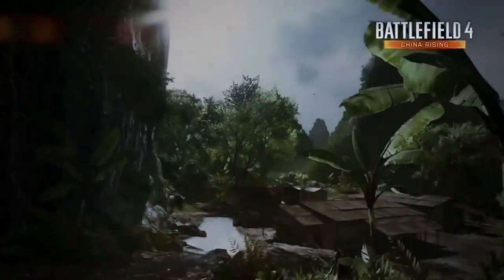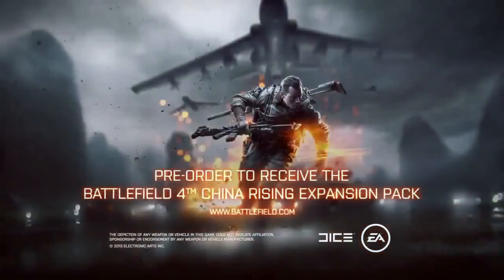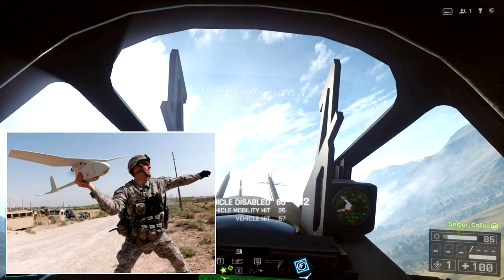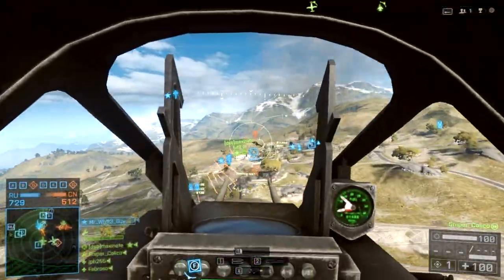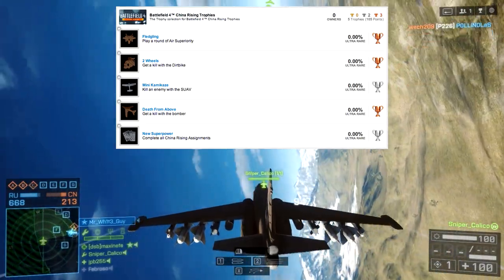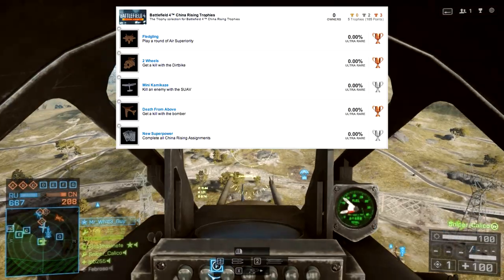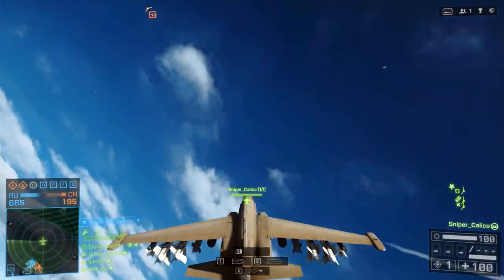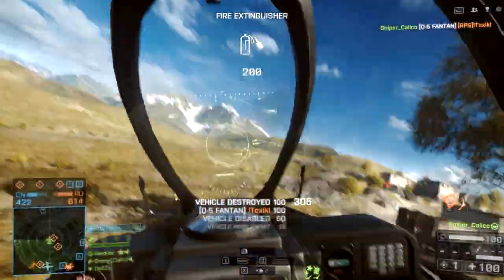► BF4 CHINA RISING NEWS! Battlefield 4 News - Air Superiority, SUAV, Bomber, Dirtbike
●► Leave a LIKE rating if you enjoyed! Can we hit 500?